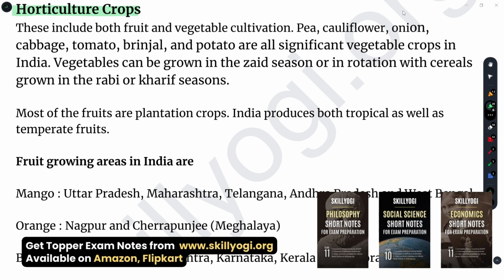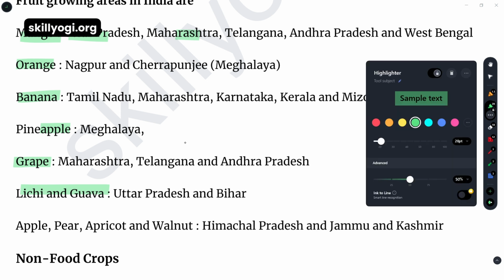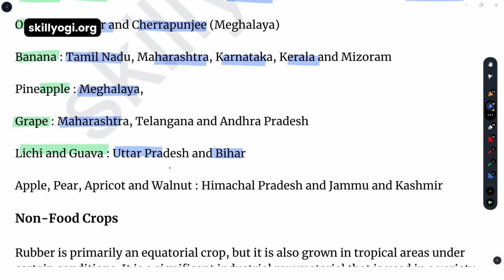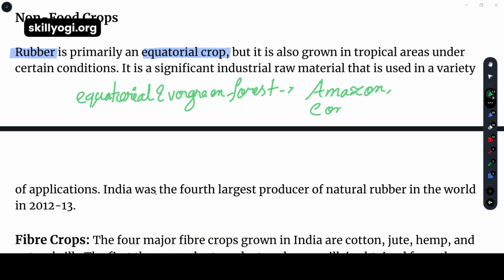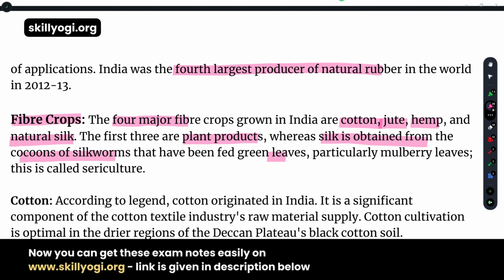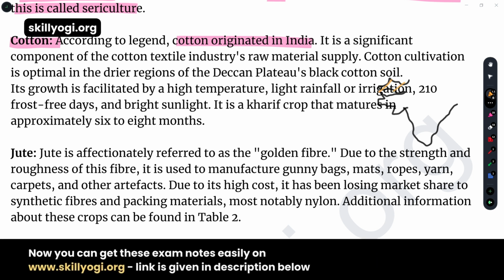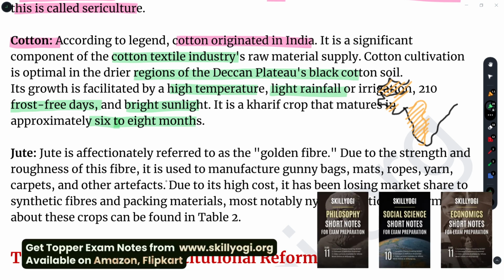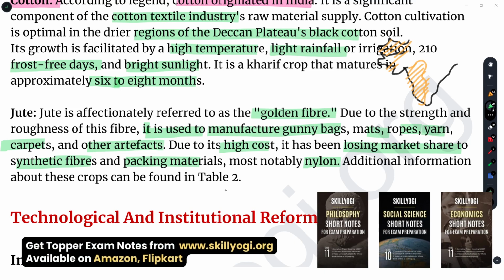What Are Horticulture Crops? Chapter 4: Agriculture Geography Class 10 CBSE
Dive into the world of "Horticulture Crops" with our easy-to-follow video from "Chapter 4 of Agriculture Geography, Class 10 CBSE." This video is crafted for students looking to gain a clear understanding of horticulture crops, their types, importance, and the role they play in the agricultural sector. Whether you're revising for exams or keen to expand your knowledge, our guide simplifies this topic, making it accessible and engaging. For a more comprehensive study experience, head over to Skillyogi where you can download top-quality exam notes. These notes are available in both PDF format for digital ease and printed book format for hands-on learning. They're an essential resource for anyone aiming to excel in their CBSE exams. Get ahead in your studies by accessing these expertly prepared materials today!